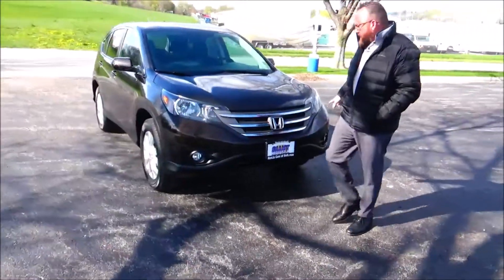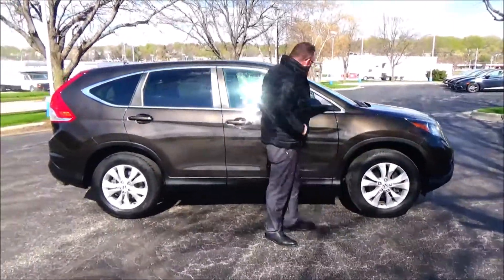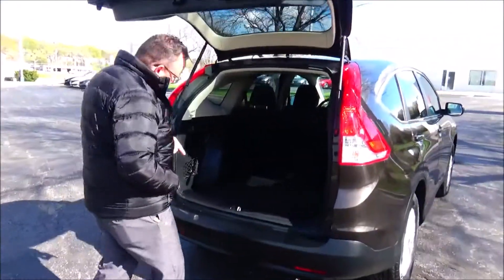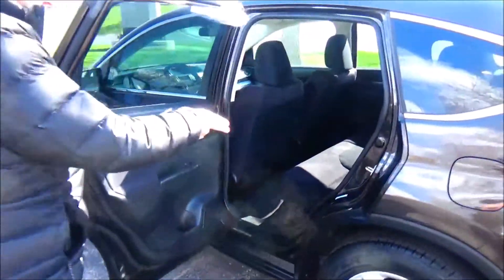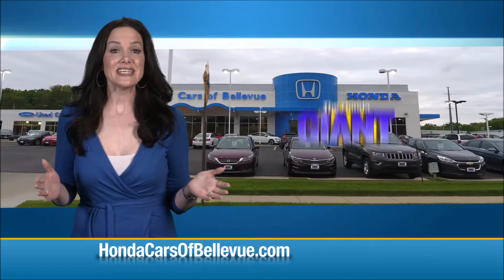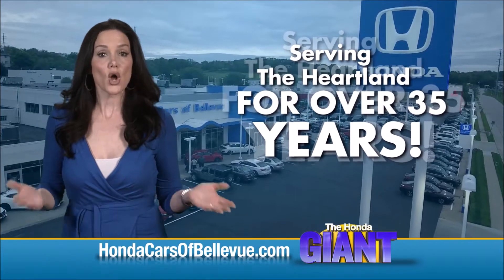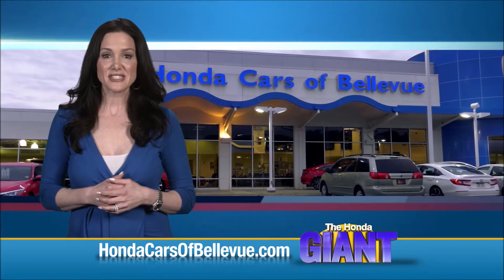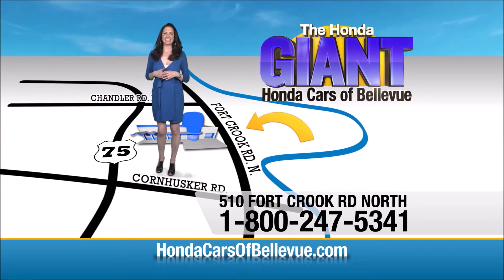Used 2014 Honda CR-V EX AWD for sale at Honda Cars of Bellevue...an Omaha Honda Dealer!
Test drive this Used 2014 Honda CR-V EX AWD for sale at Honda Cars of Bellevue your exclusive Honda dealer for Bellevue, Nebraska providing superior Honda service to the greater Omaha and Council Bluffs, Iowa metro areas.

Looking for a clean, well-cared for 2014 Honda CR-V? This is it.
This 2014 Honda CR-V comes with a CARFAX Buyback Guarantee, which means you can buy with certainty. This Honda CR-V EX has a tough exterior complemented by a well-designed interior that offers all the comforts you crave.

When the Honda CR-V EX was created, it was automatically enhanced by having the performance ability of all wheel drive. Not only will you notice improved steering and superior acceleration, but you can also rest easy knowing that your vehicle comes standard with increased stability and safety. Low, low mileage coupled with an exacting maintenance program make this vehicle a rare find.

Rare is the vehicle that has been driven so gently and maintained so meticulously as this pre-owned beauty.

Strengths of this model include well-equipped, Practical, and available all-wheel-drive.